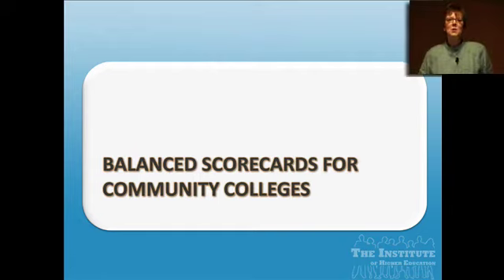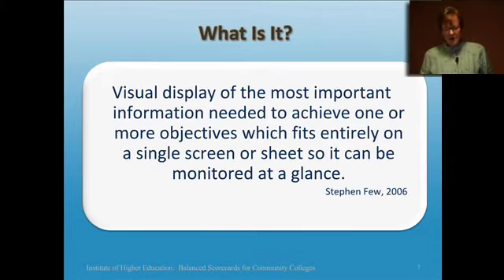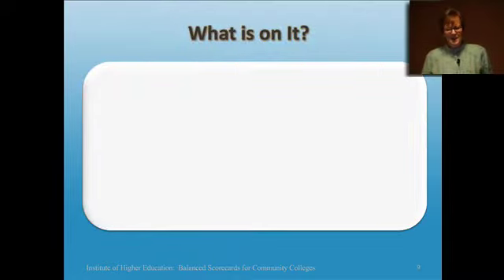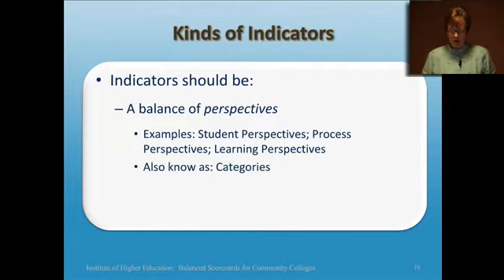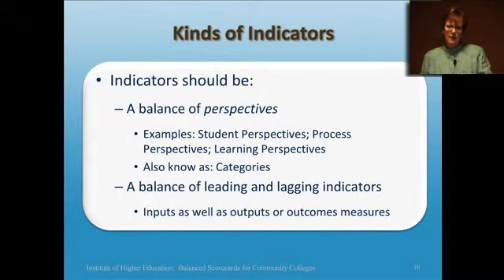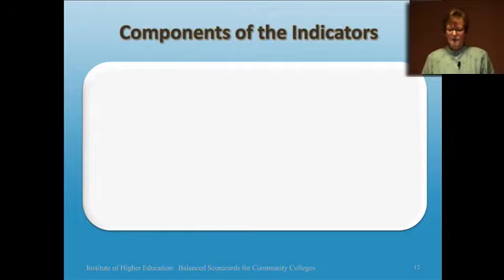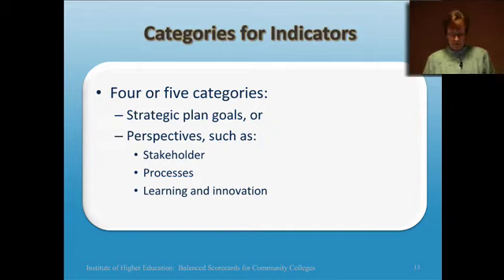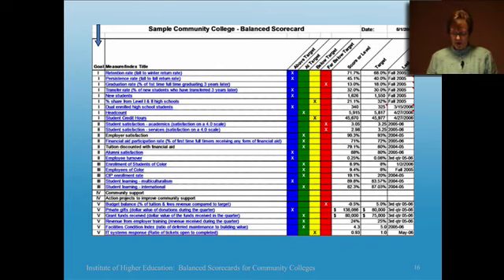Balanced Scorecards Pt1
This is part 1 of 3 in a 30+ minute presentation on using Balanced Scorecards.